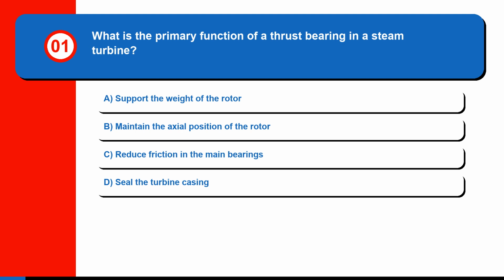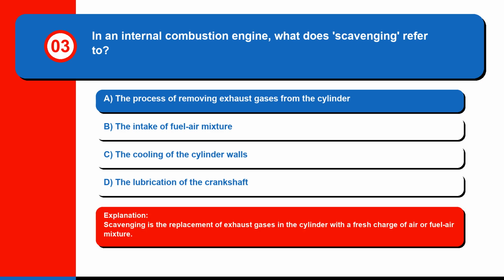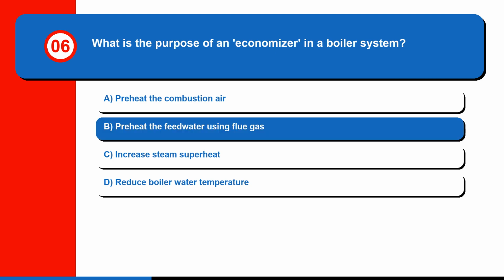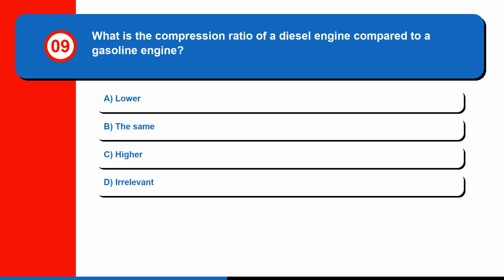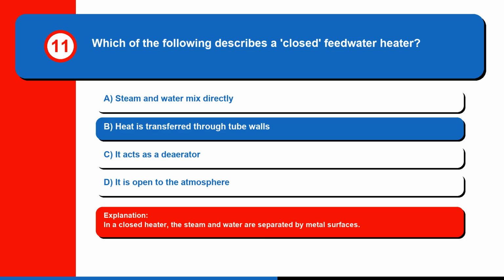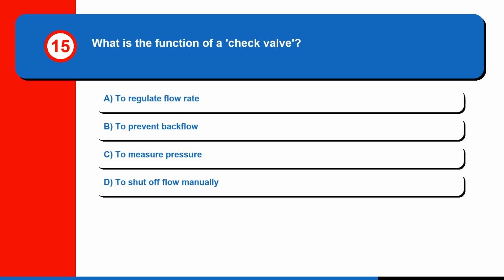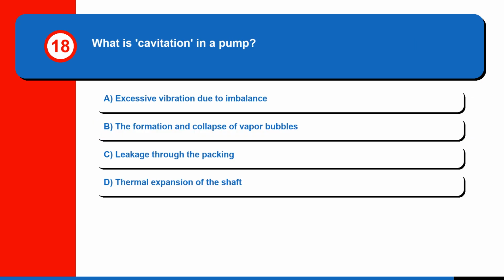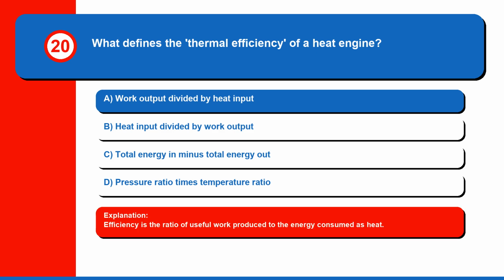Pass Your 2026 2nd Class 2B2 Power Engineering Exam - Full Practice Test and Prep Guide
The 2B2 exam is widely considered one of the most difficult segments of the 2nd Class Power Engineering journey. If you are preparing for the 2026 exam cycle, this video provides a comprehensive walkthrough of a full practice test designed to test your knowledge of thermodynamics, metallurgy, and advanced power plant systems. We dive deep into the specific topics that frequently appear on the SOPEEC and TSSA exams, giving you the edge you need to pass.

Mastering the 2B2 syllabus requires a solid understanding of complex engineering principles and the ability to solve challenging calculations under pressure. This walkthrough covers critical areas such as heat engine cycles, steam plant efficiency, and material science fundamentals. We focus on the current 2026 standards to ensure your study time is spent on the most relevant information available.

We understand that everyone learns differently and some topics require more attention than others. Because of this, we also provide specialized tutoring, dedicated study guides, and additional practice resources to help you master every section of the 2nd Class curriculum. Our goal is to support your professional development and help you reach your career milestones faster.

Make sure to watch until the end for tips on how to manage your time during the actual exam and how to avoid common pitfalls that lead to lost marks. Saving this video to your study playlist will allow you to return to these concepts whenever you need a refresher.